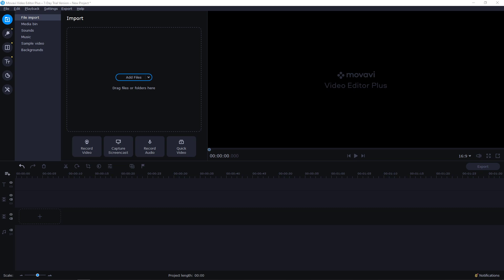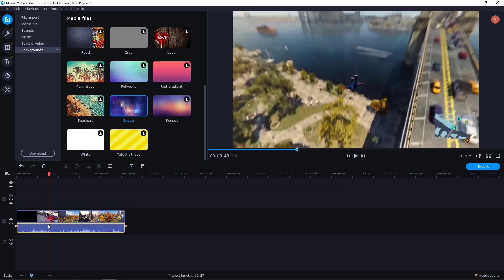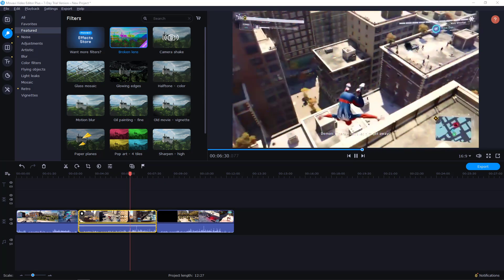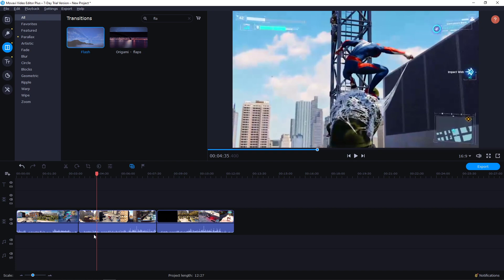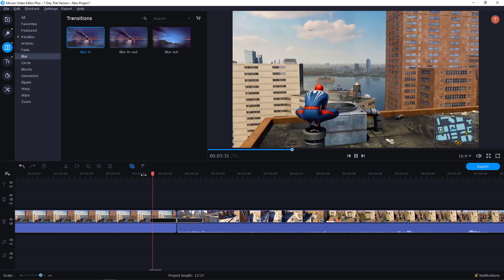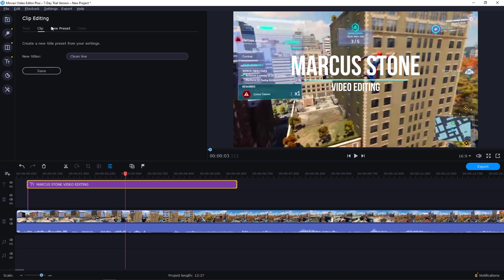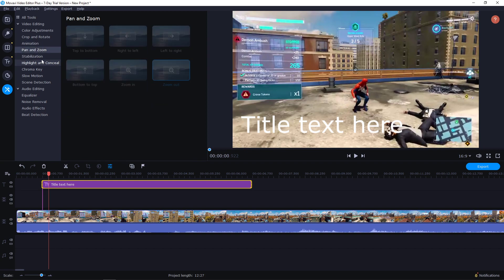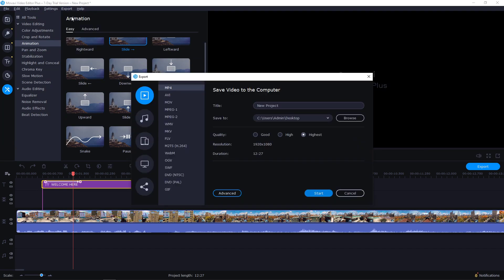How To Cut Videos In Movavi Video Editor Plus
, transferwise ‏‏‎ ‎

GET AMAZING FREE Tools For Your Youtube Channel To Get More Views:
Tubebuddy (For GROWTH on Youtube):